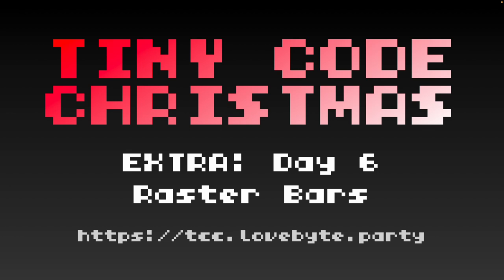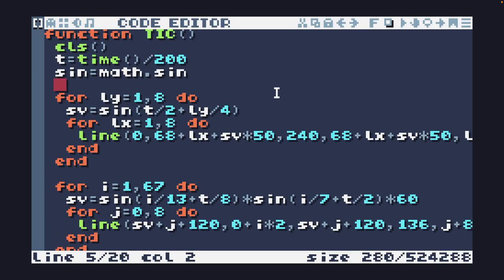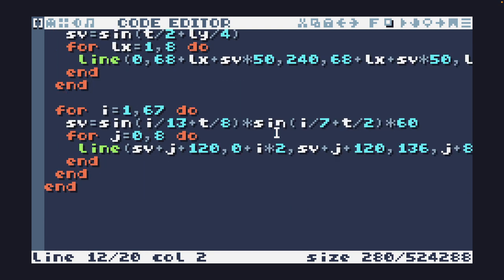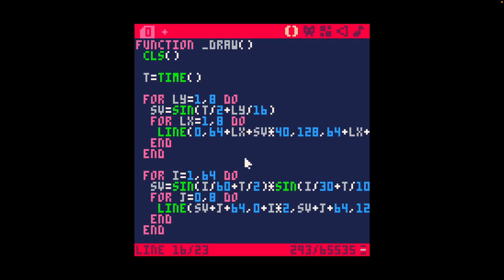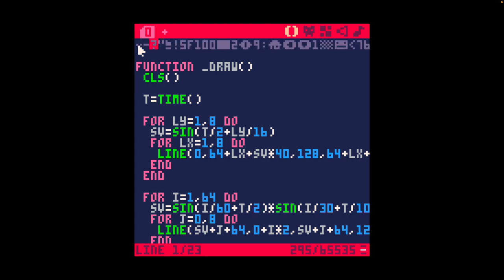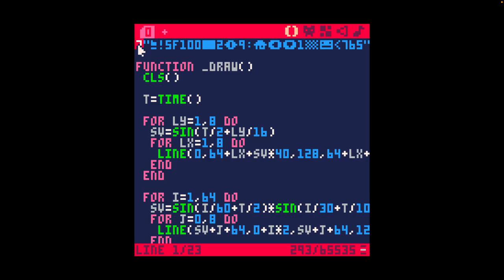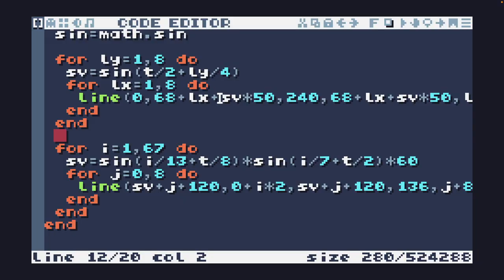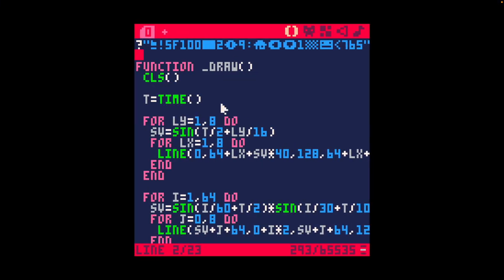Tiny Code Christmas EXTRA - Day 6 - 2023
Welcome to Day 6 of Tiny Code Christmas EXTRA! We’re glad that you’re back with us on this festive journey into the world of sizecoding. to find out what Tiny Code Christmas is all about!

EXTRA Day 6 - Raster Bars